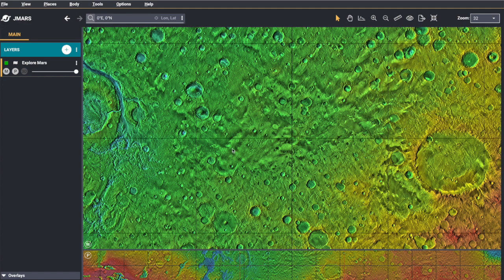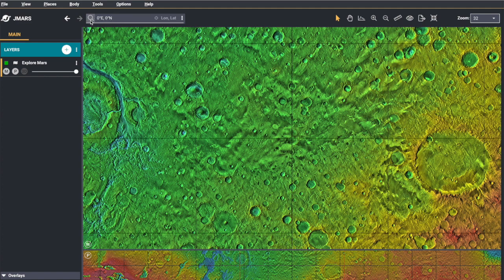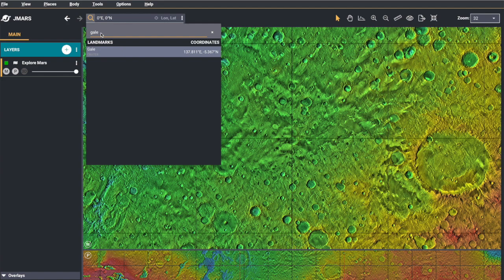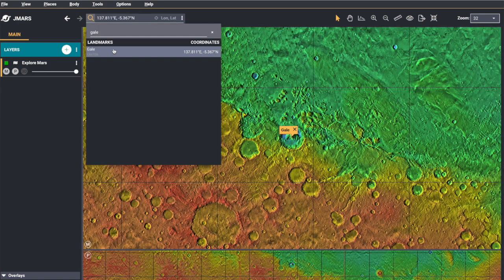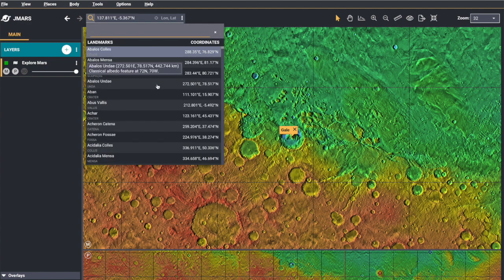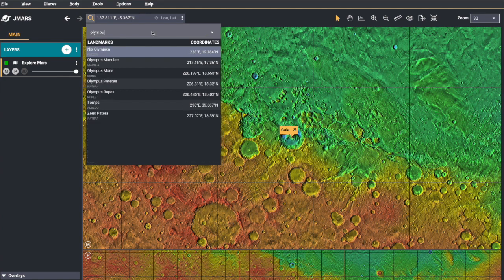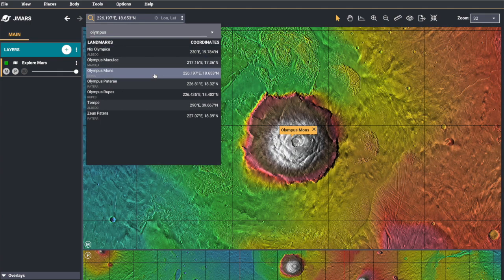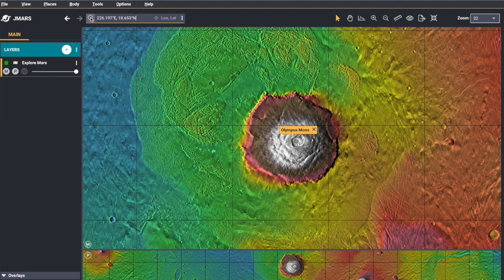Landmark Searching Tool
Looking for a landmark? The search tool can help! Learn more with this tutorial.